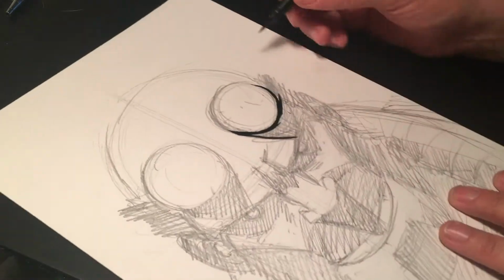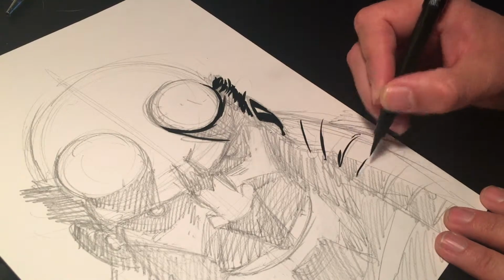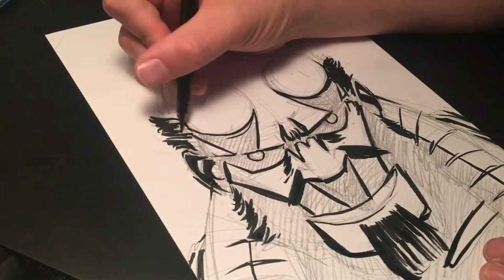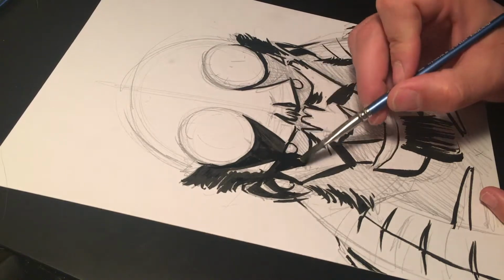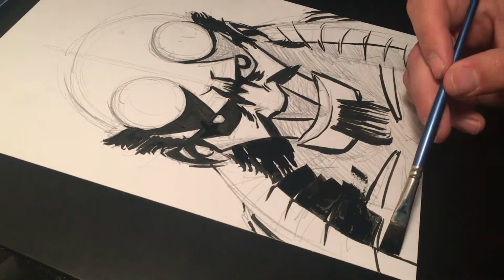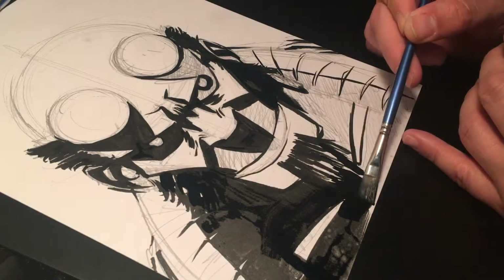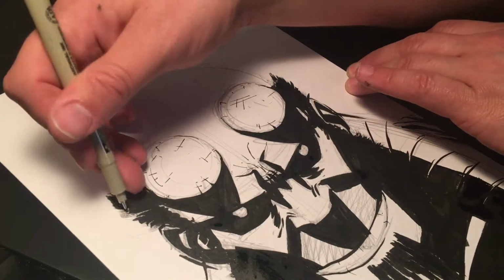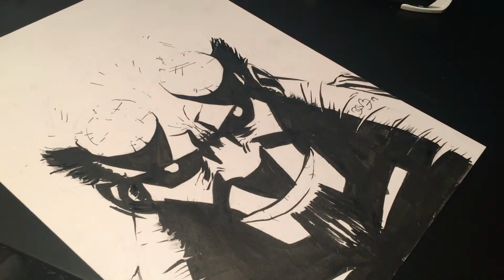D. Bethel Draws... Hellboy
D. Bethel inks a drawing of Mike Mignola's Hellboy.

All music by D. Bethel:
-"Still Looking"
-"Afraid"
-"Bounce"